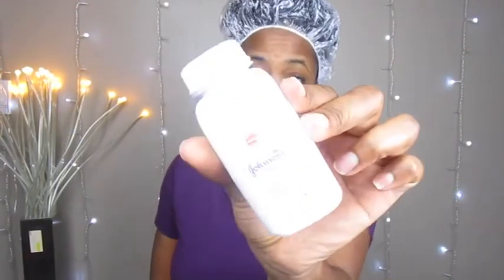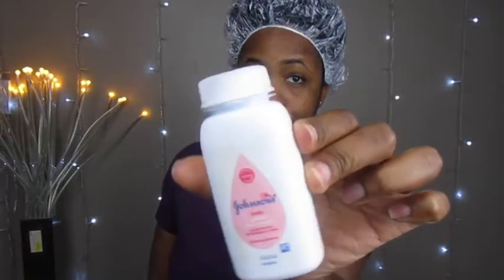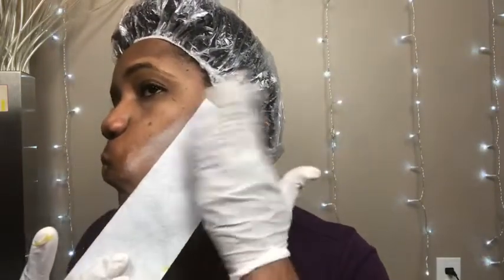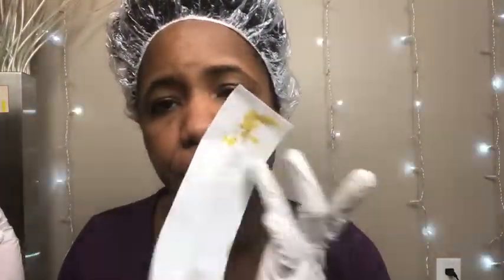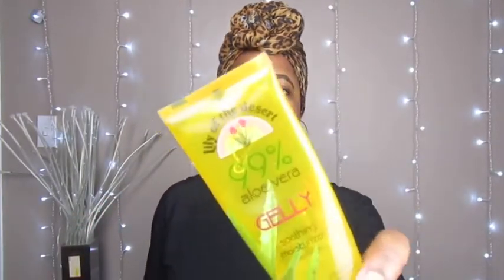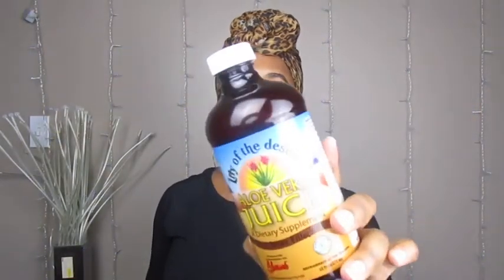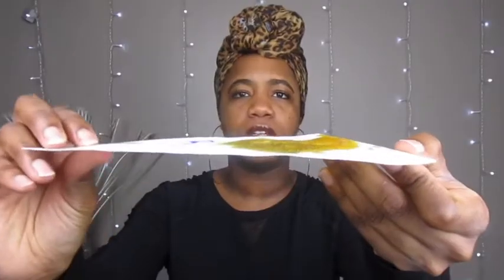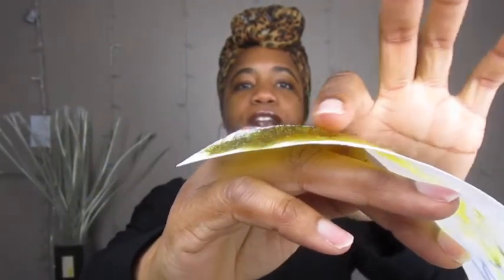Watch Me Remove Facial Hair at Home (before and after pictures)//Hirsutism-PCOS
Heyyy Everyone!

CYS! THE STRUGGLE IS REAL!
WATCH ME WAX 17days worth of hair off my face!!! I AM NOT A PROFESSIONAL! I just do what works best for me!
I'm sooooo sorry I couldn't find the wax online that I mention in the video...

DO YALL WAX AT HOME?!?!!! tell me about it in the comments below!

ALOE VERA GELLY @ GNC $4.49
ALOE VERA Juice @ Walmart $5.99